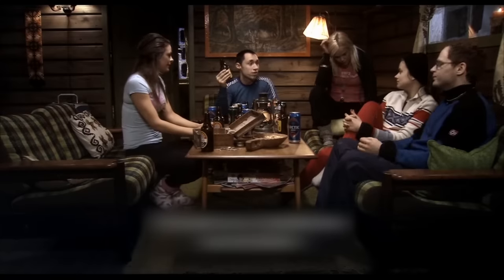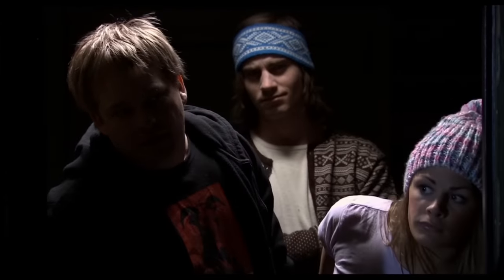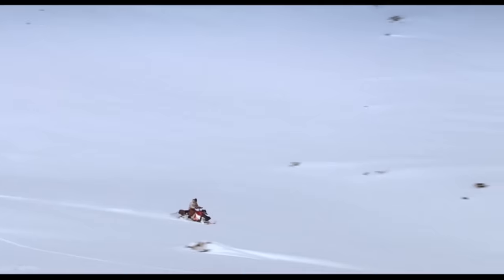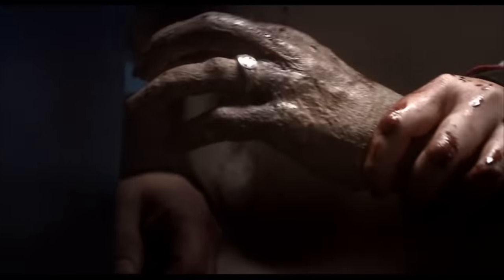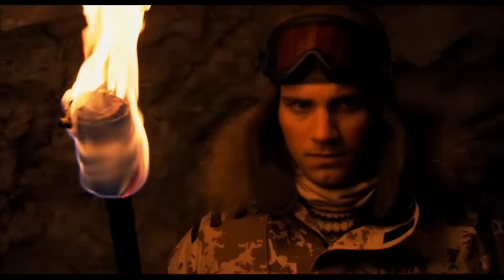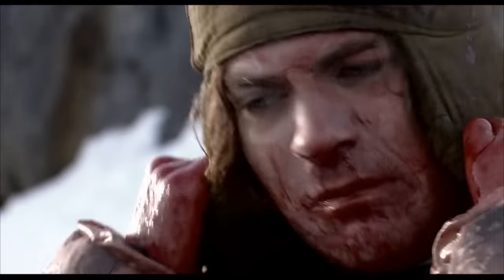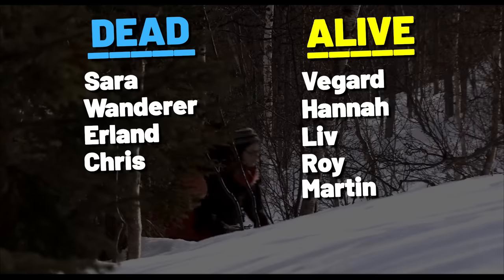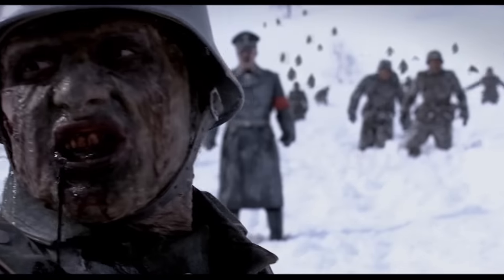How to Beat the NAZI ZOMBIES in "DEAD SNOW"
Install Raid for Free ✅ IOS ✅ ANDROID ✅PC and get a special starter pack 💥 Available only for the next 30 days

for Uncensored + Exclusive How to Beat Videos.

If you vacationed in a snowy mountain cabin and Nazi Zombies tried to kill you, what would you do?

In this How to Beat video, we’ll follow the Norwegian Students, see if we can make better decisions, and ultimately attempt to beat the Nazi Zombies in, Dead Snow.

🎬 Request a Movie by Leaving a Comment

👍 Like the Video so YouTube Recommends Me More

🧨 Support Nerd Explains...
Tip on YouTube ► Click on APPLAUD next to the LIKE button

🎥 Watch Dead Snow (2009)...
Streaming (+ Rental Option)

🤬 Nerd Explains on Social Media...